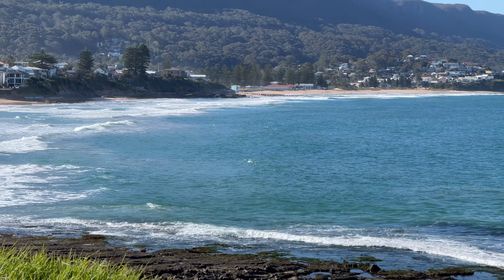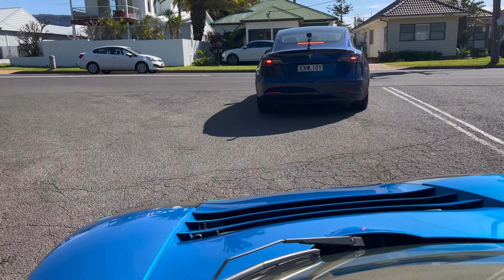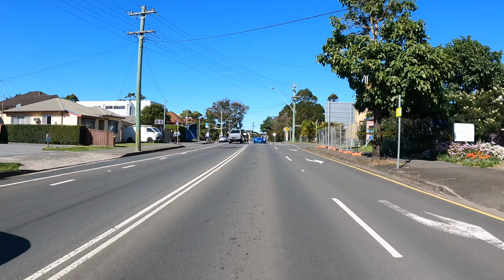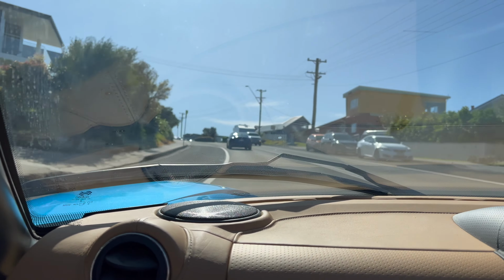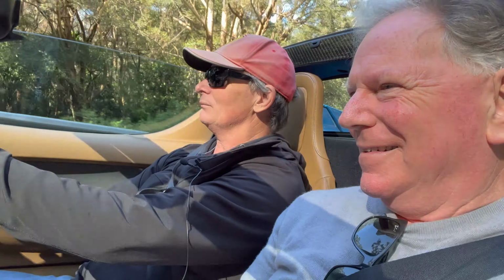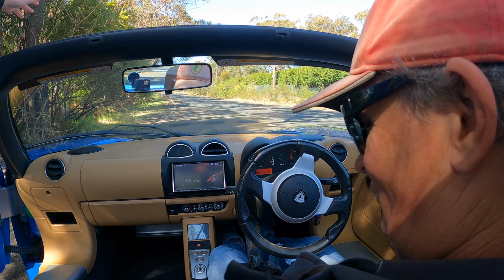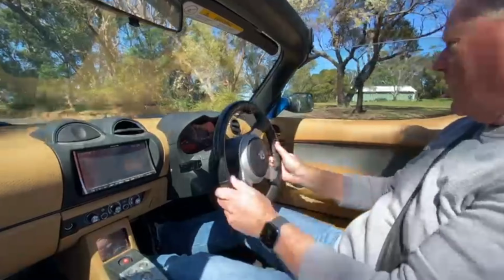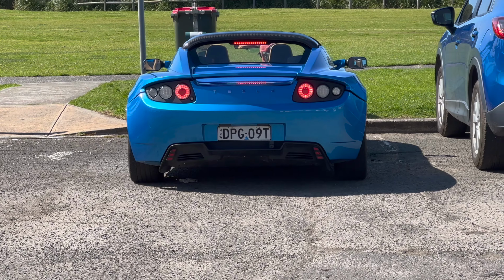2010 Tesla Roadster vs 2023 Tesla Model Y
See how the technology and the performance of Tesla vehicles has changed in 13 years.